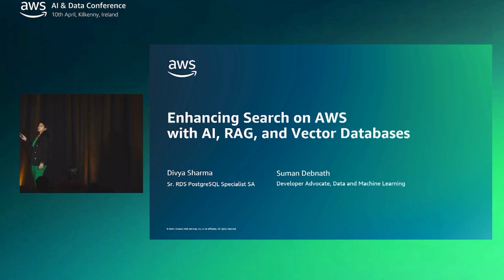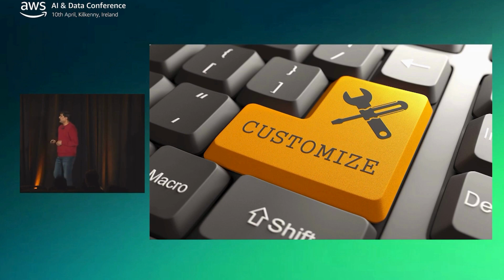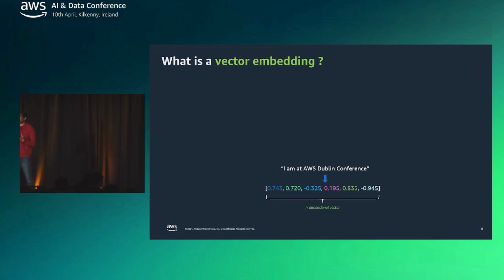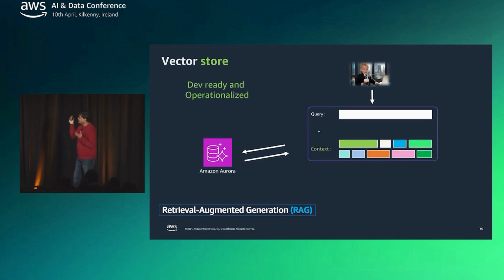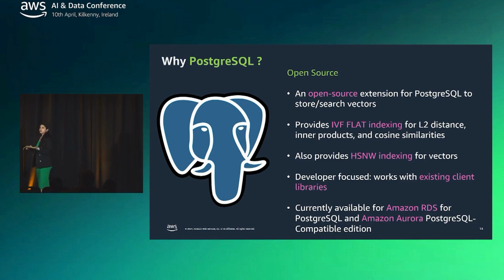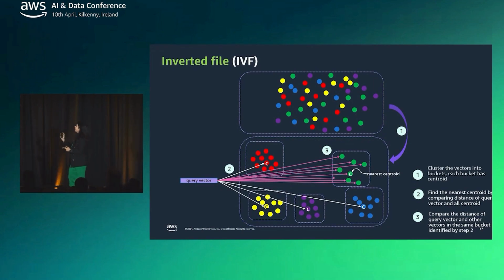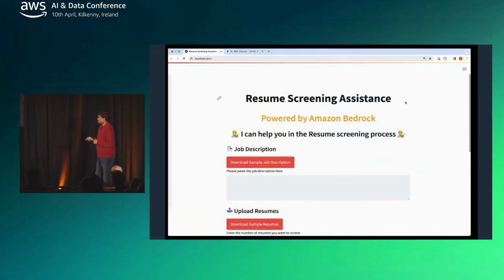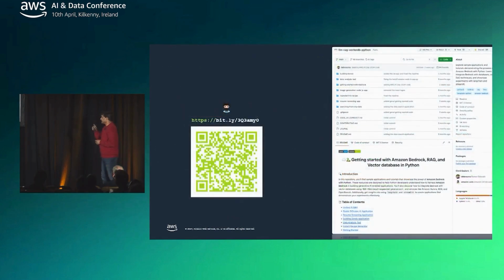Enhancing search on AWS with AI, RAG, and vector databases (L300) | AWS Events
As AI continues to transform industries, the applications of generative AI and Large Language Models (LLMs) are becoming increasingly significant. This session delves into the utility of these models across various sectors. Gain an understanding of how to use LLMs, embeddings, vector datastores, and their indexing techniques to create search solutions for enhanced user experiences and improved outcomes on AWS using Amazon Bedrock, Aurora, and LangChain. By the end of this session, participants will be equipped with the knowledge to harness the power of LLMs and vector databases, paving the way for the development of innovative search solutions on AWS.